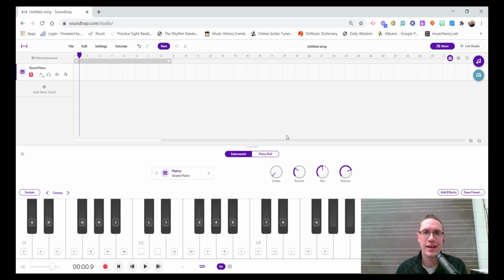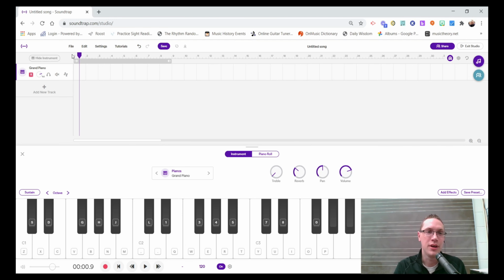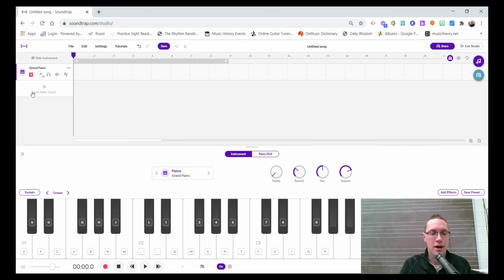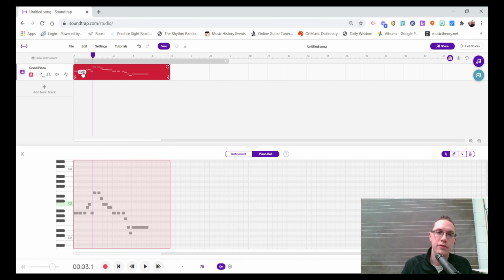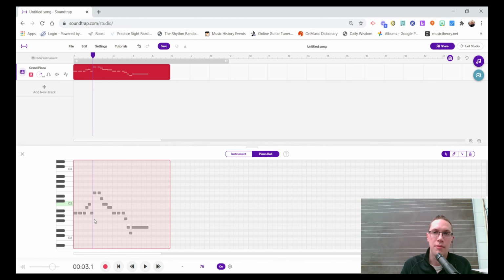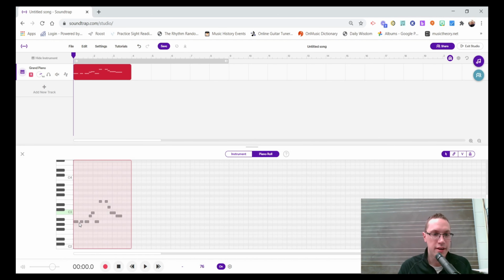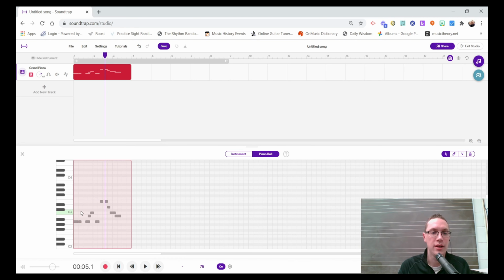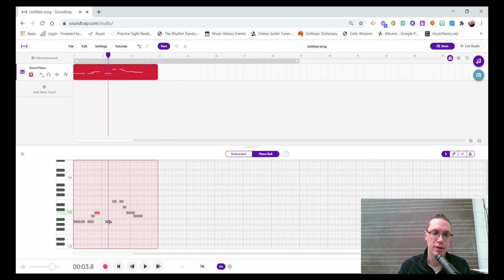How to use Quantization in Soundtrap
Using Soundtrap I show you how to line up your recordings to the beat using quantization and drag-and-drop.